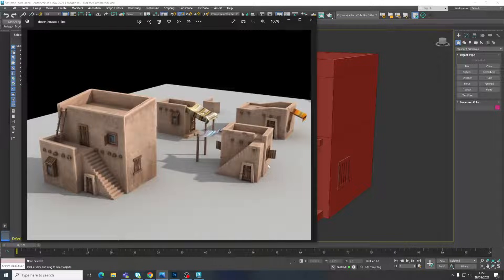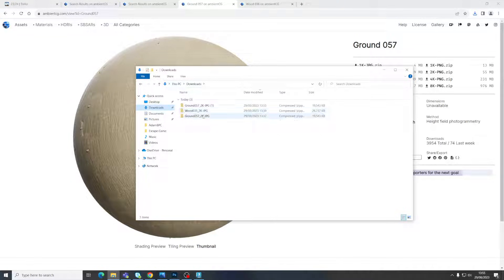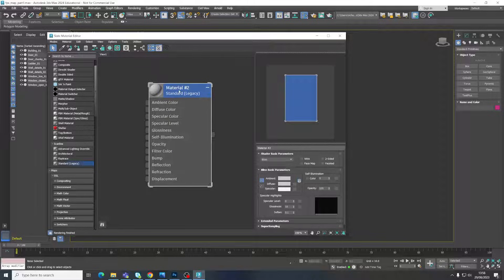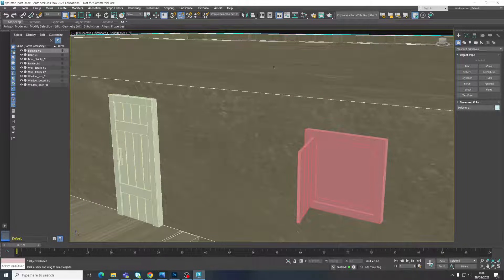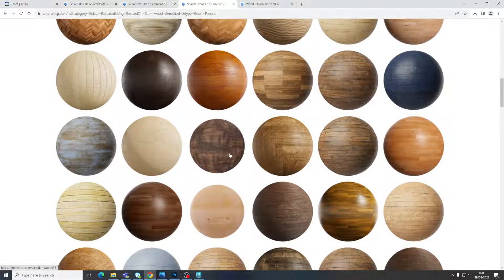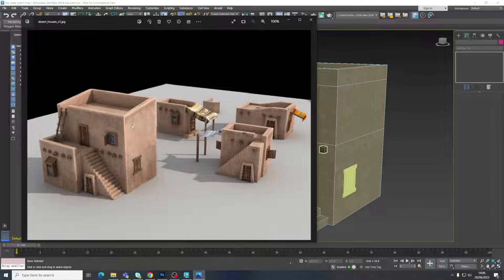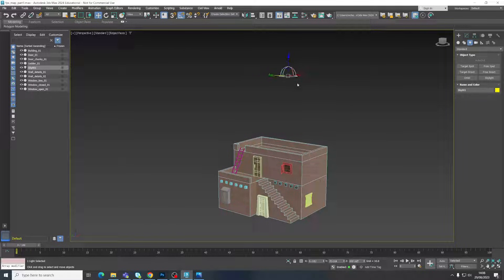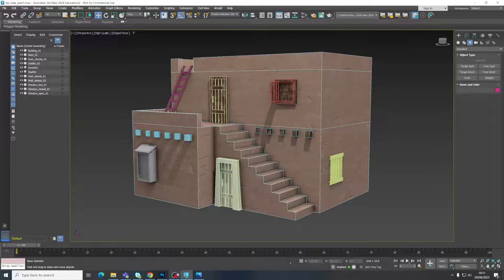3Ds Max 2024 - Beginner Tutorial - Apply Materials/Textures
Learn the basics of texturing in 3Ds Max, this follows a modelling tutorial however can be applied to any of your models.